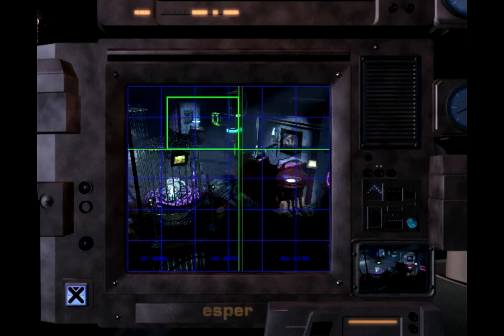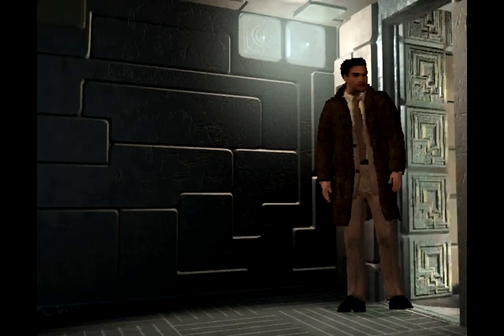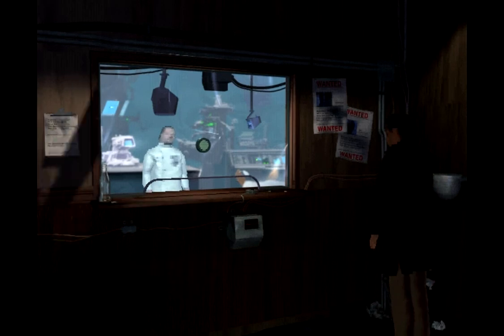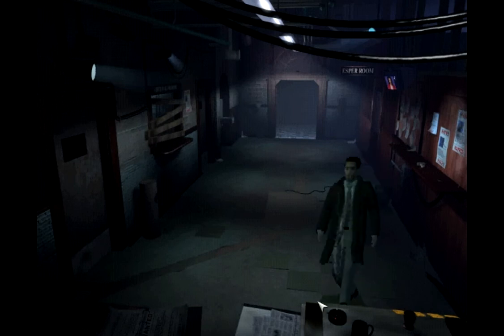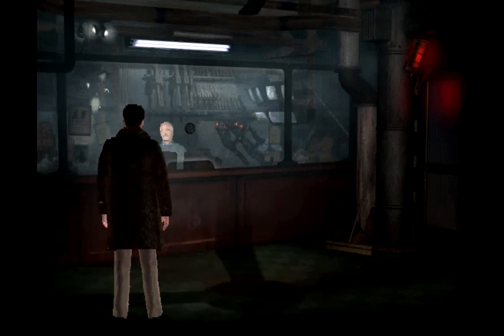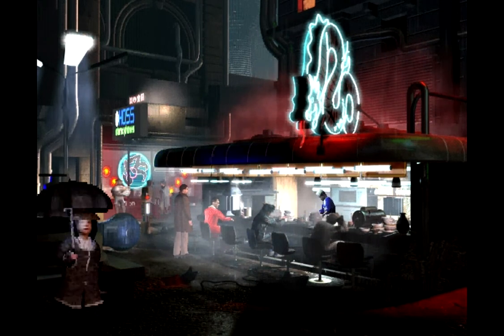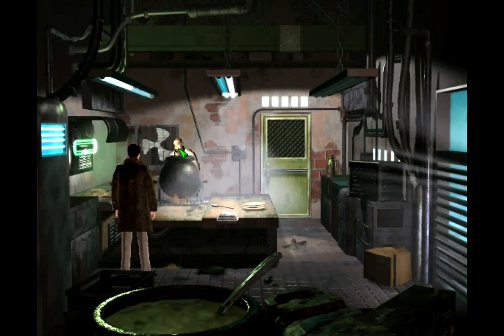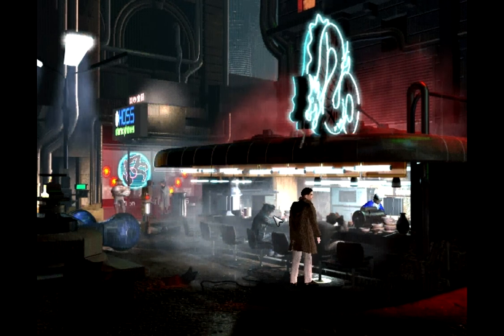Let's Play Blade Runner - Part 2 - Chinatown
We continue our investigation and head to Chinatown.